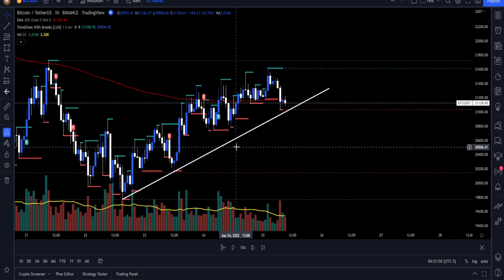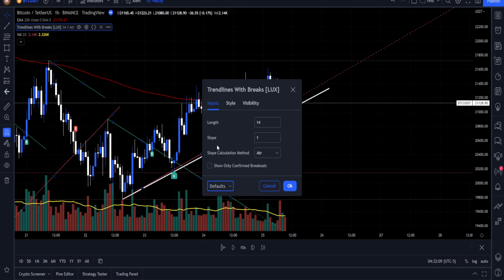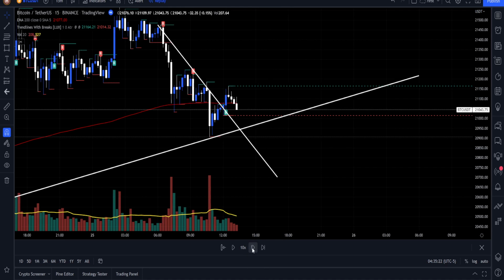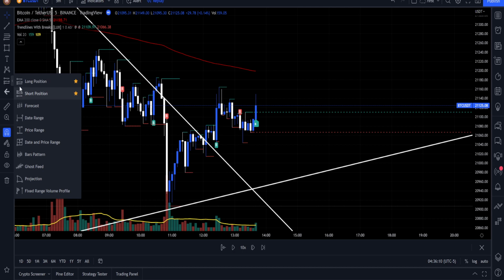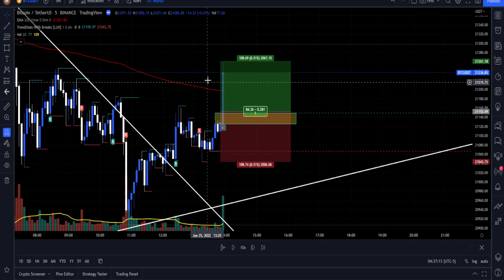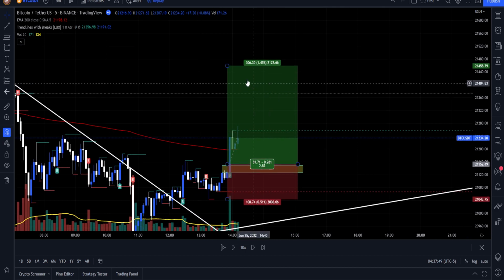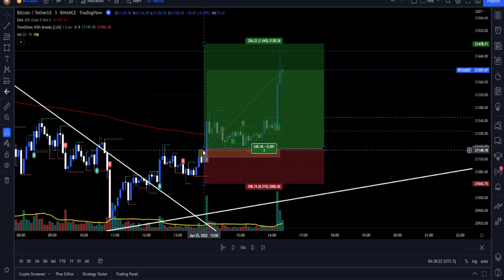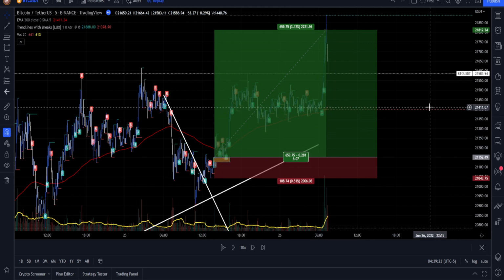Trendlines with breaks (Structure version)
If you like my videos and they were helpful at all any donations are greatly appreciated and will help to continue content creation.

Also A great shoutout to ChartingCrypto and his channel as it passes its 5k subscribers mark.